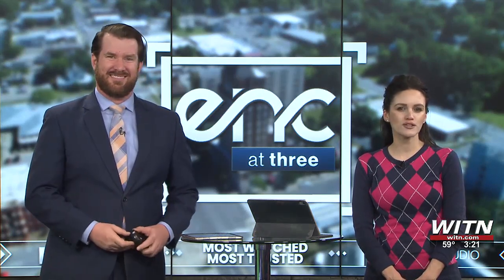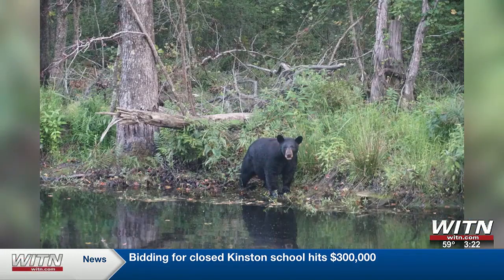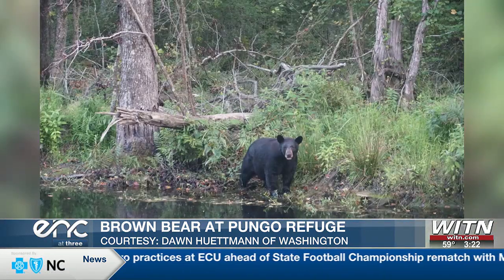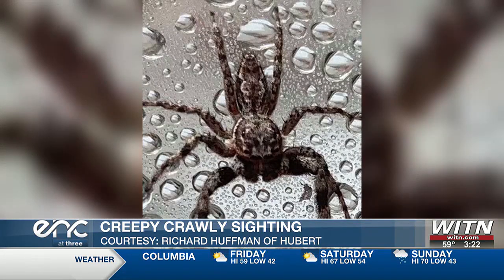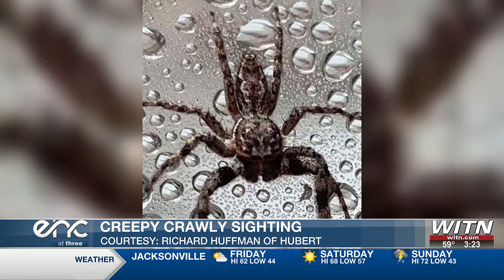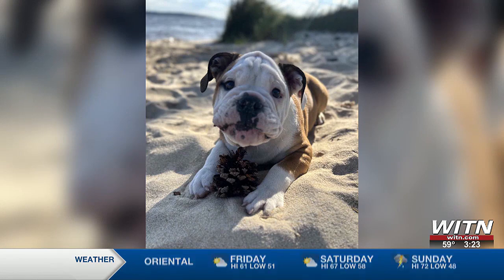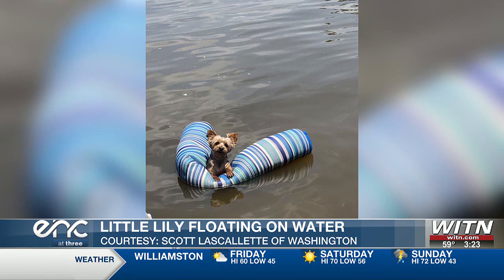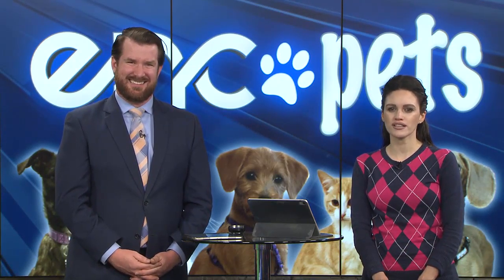ENC AT THREE - ENC PETS (12.8.2023)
WITN - ENC AT THREE